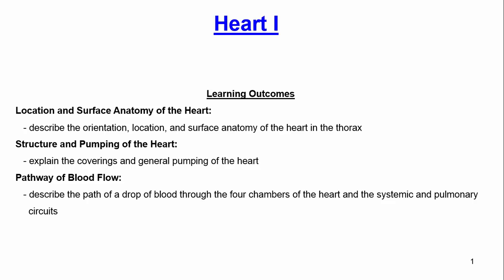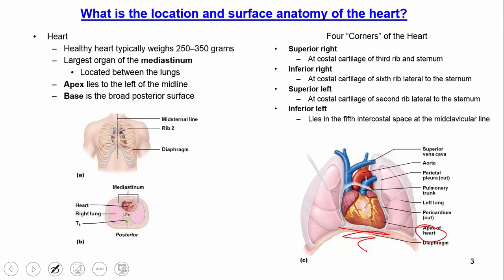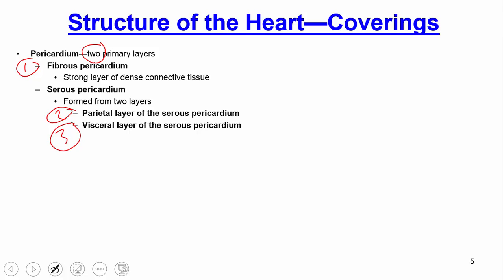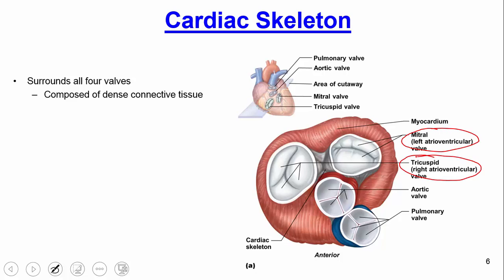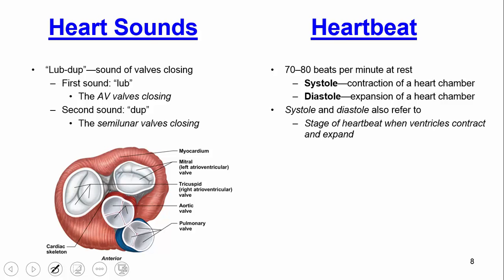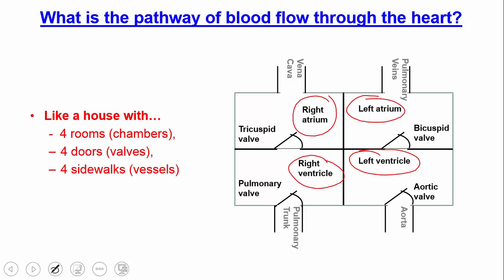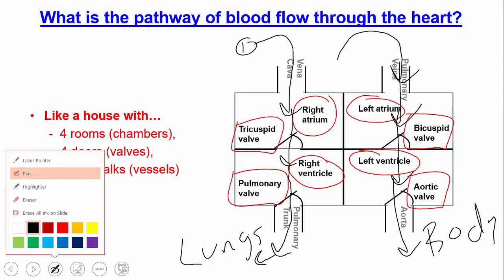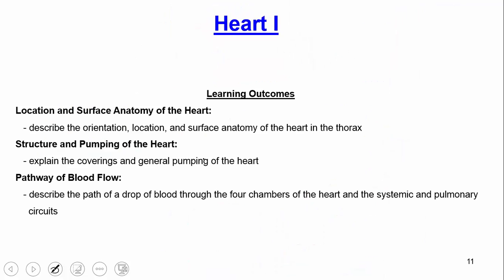Heart I (location, structure, heart blood pathway)